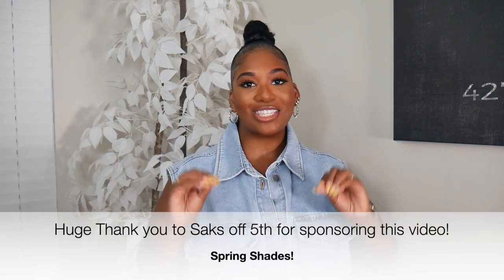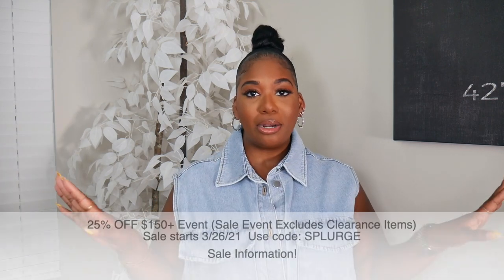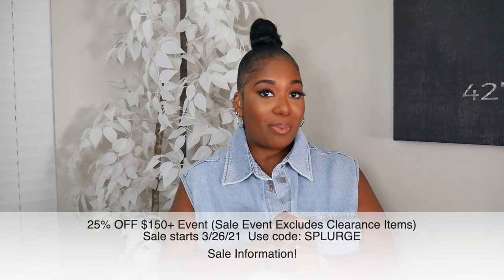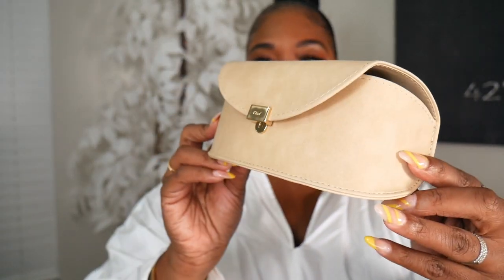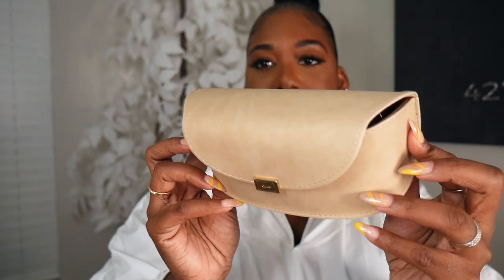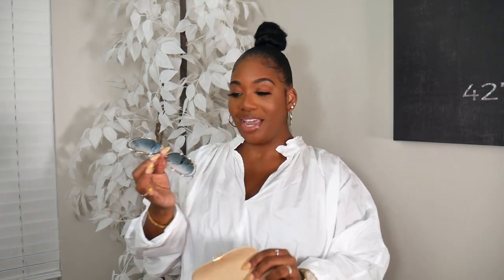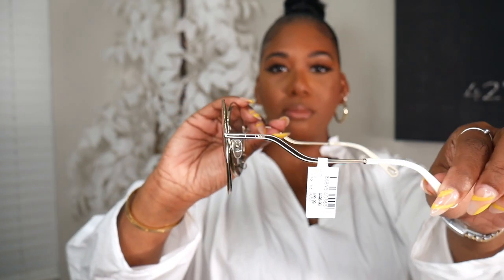SPRING LUXURY SUNGLASSES HAUL! | POCKETSANDBOWS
Hey Everyone! Today We are going to be talking about sunglasses! I receive so many questions about my sunglasses, but by the time I get around to sharing, they are usually sold out! Today I have 3 pair that are perfect for the spring and I know you all will love them! All of the sunglasses I'm sharing are on sale during Saks Off Fifth's Spring Sale Event.

Sale starts 3/26/21  Use code: SPLURGE

Sunglasses I've Shown!
CHLOE SUNGLASSES
PRADA SUNGLASSES
BURBERRY SUNGLASSES

Here are some clothing items that I have my eye on in the sale!
Orange Wide Leg Jumpsuit
Black Puff Sleeve Romper by A.L.C
White Puff sleeve Dress
Metallic Knit Dress
Ruffle Sleeve top by Rhode
Camel Wide Leg Jumpsuit
Kenzo Shine Mini Dress
Escada Zebra Blazer